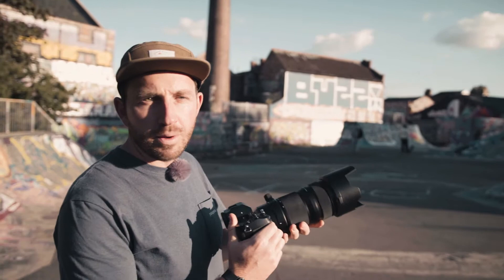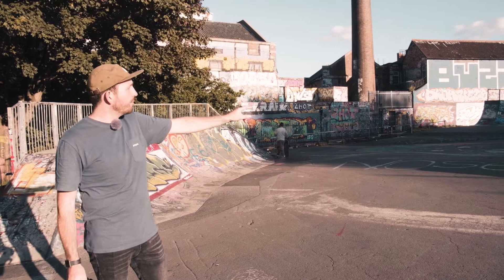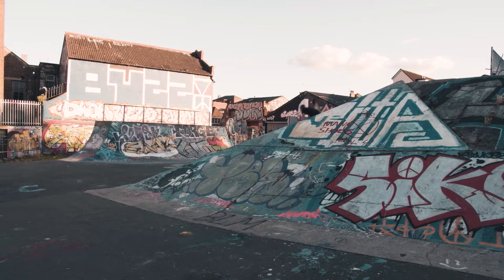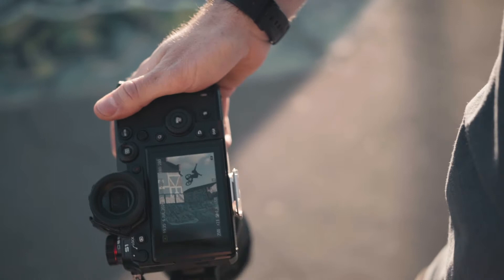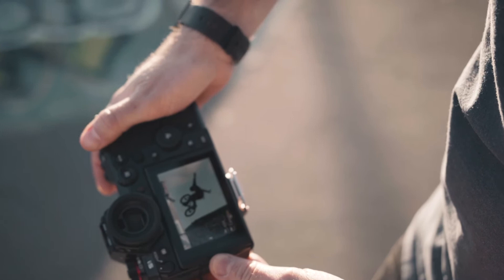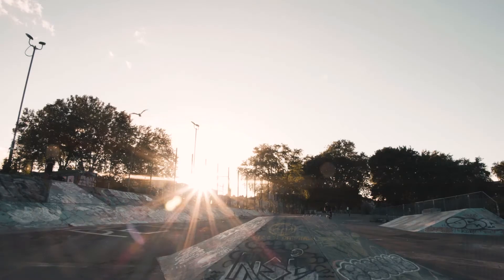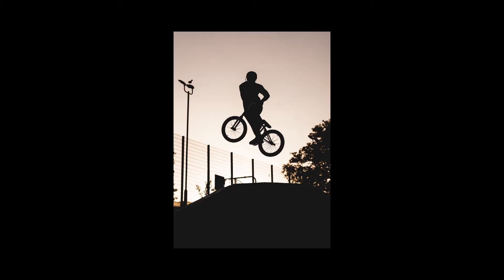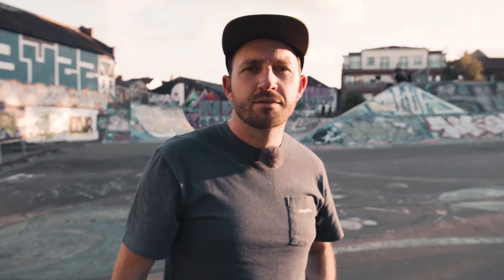Fusion Extreme Sports Photography Shoot BMX with Jim Cossey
Park denotes the BMX discipline of exclusively riding skateparks, often with an emphasis on riding bowl transitions or ramp jumps. Skateparks are used by BMX riders as well as skateboarders, inline skaters and freestyle scooter-riders. ... Concrete parks usually tend to contain bowls and pools.

Our ethos is to have no limits to inspire & motivate. We bring together a fusion of extreme sports and urban arts for stunt shows & workshops.
We have expertise in action sports, creative ideas, marketing & events.
Fusion Extreme and our athletes are respectful, professional & help others to achieve their goals. Whether it be to inspire the next generation, bring fun & diverse entertainment to your programmes or help market your brand.